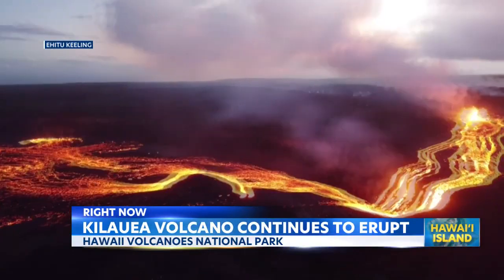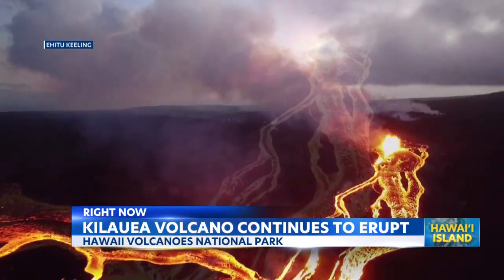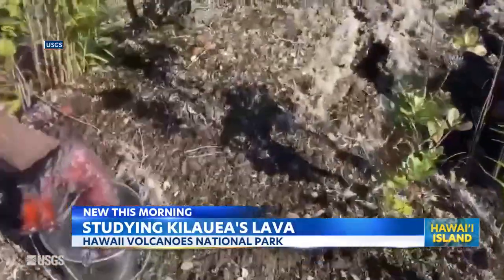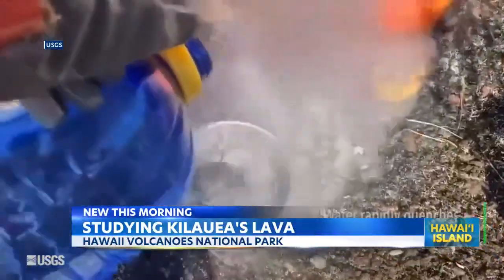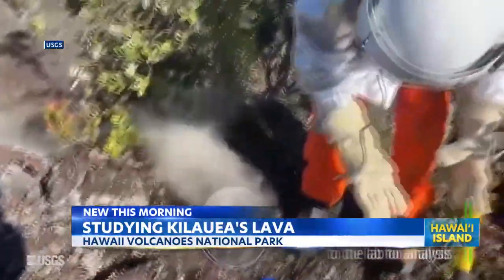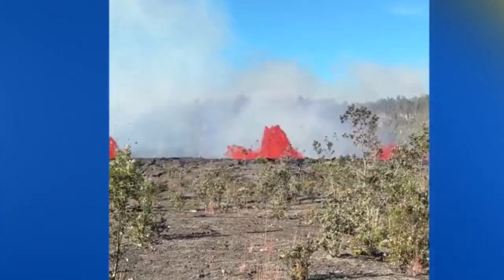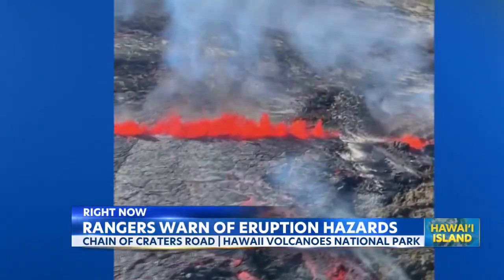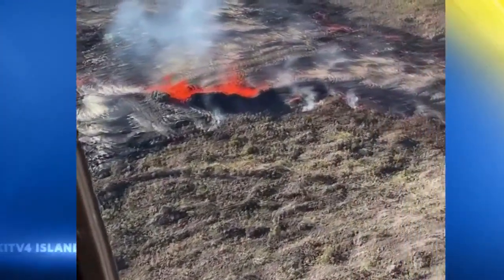Kilauea continues to erupt - sending lava into Napau Crater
Happening on Hawaii Island, Kilauea continues to erupt, sending lava into Napau Crater.